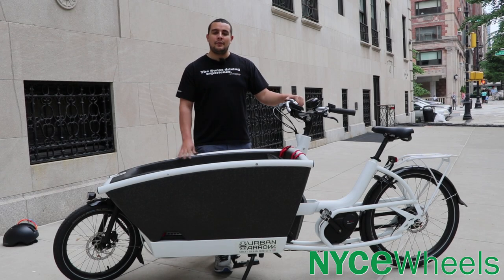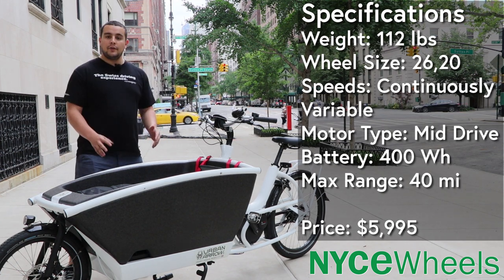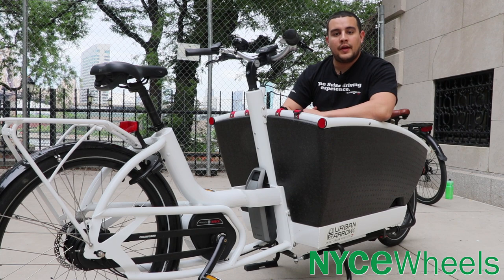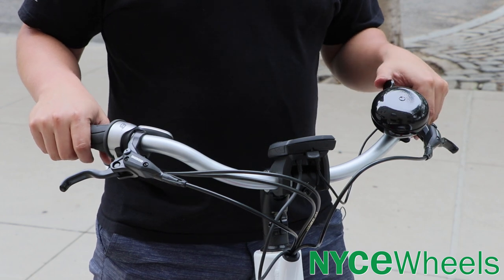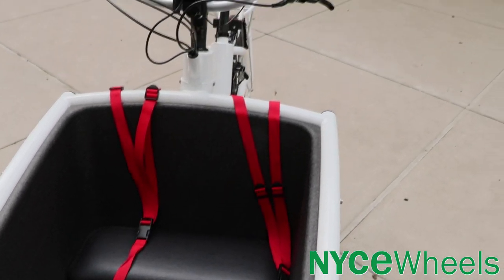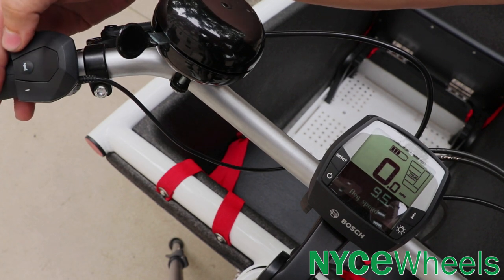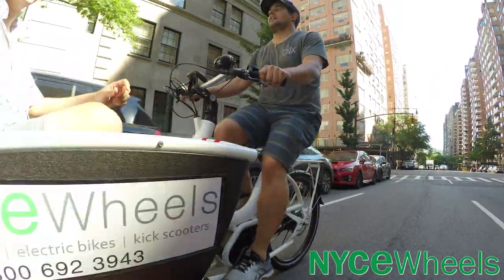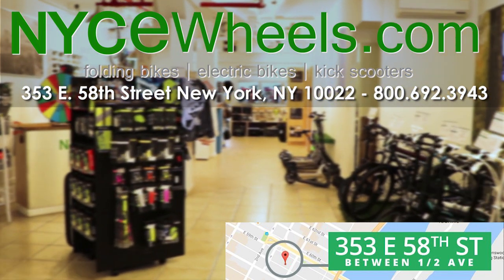Urban Arrow Family - Electric Cargo Bike Review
The ultimate electric cargo bike is available now at NYCeWheels! This purpose built family bike can carry up to 4 youngsters at any given time, and allows for smooth handling and control while doing it! Come check out the bike at our shop and take it for a test ride!